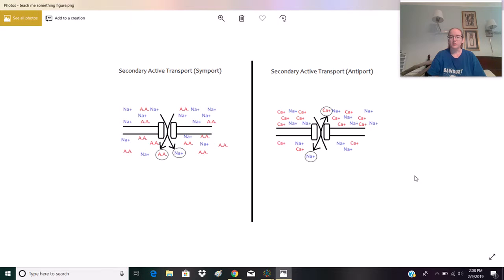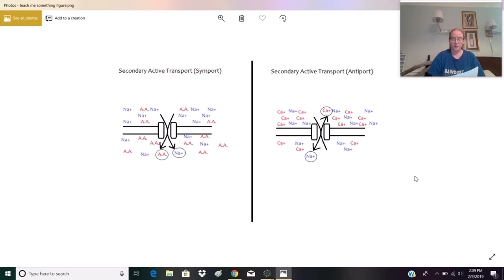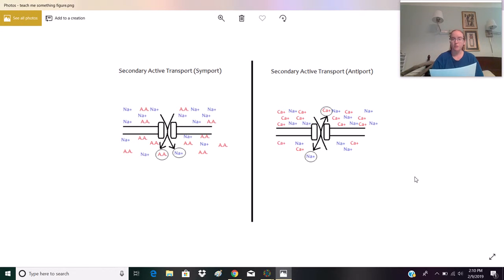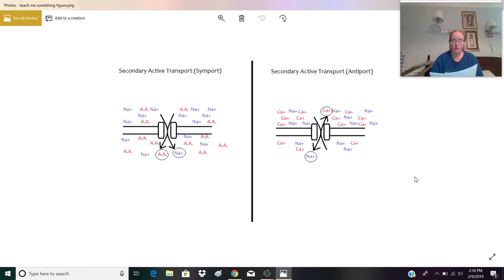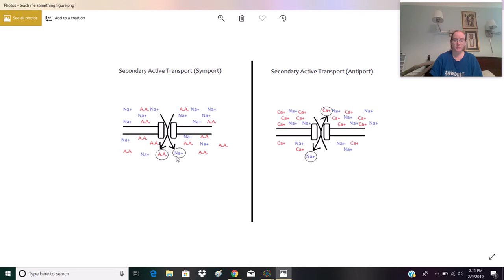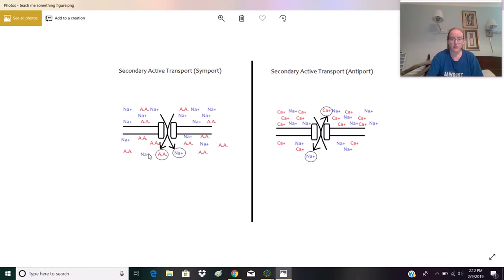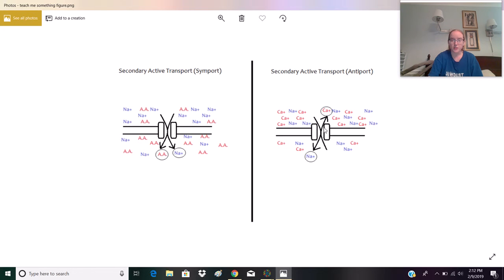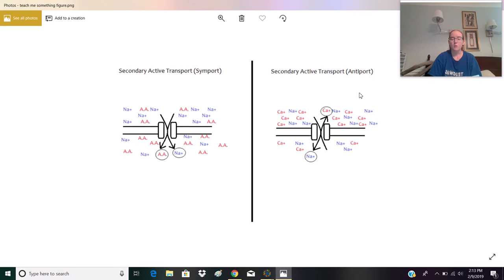TMS #1 - MA - Cell Bio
Dr. Creecy Cell Biology lecture MW 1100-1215